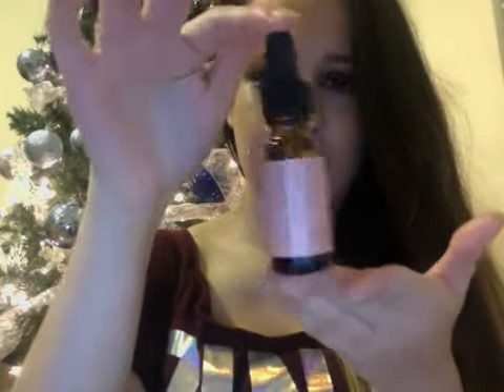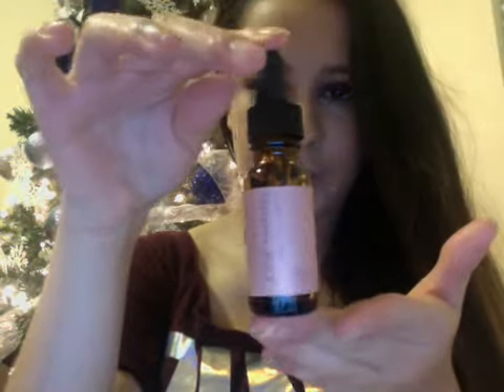RUN TO SEPHORA BEFORE THEY ARE GONE! JOSIE MARAN ON SALE FOR $5 FROM $14.99